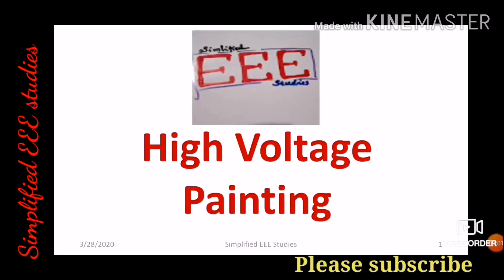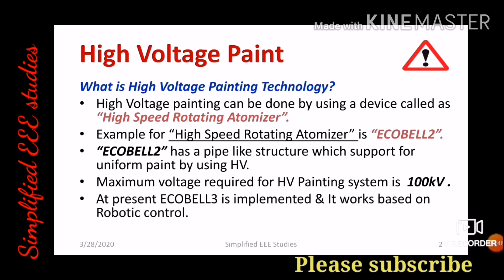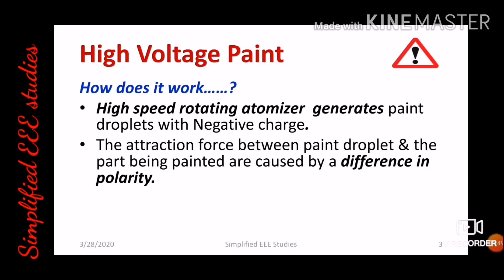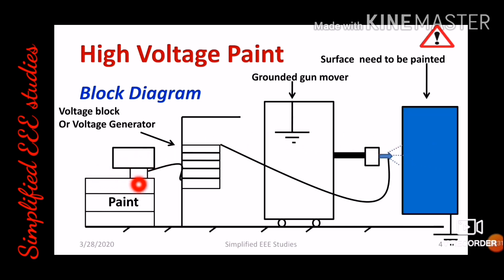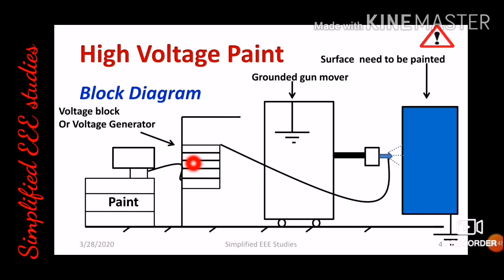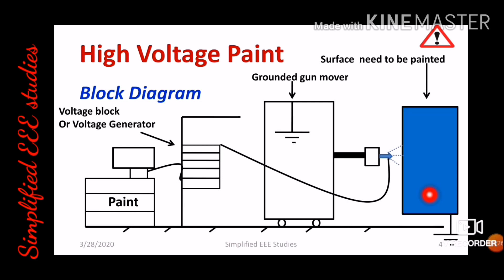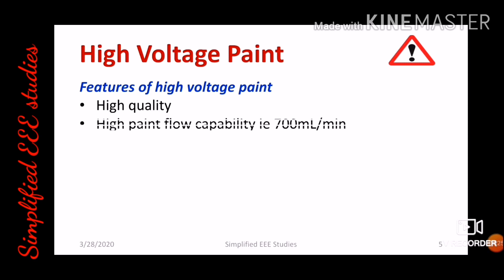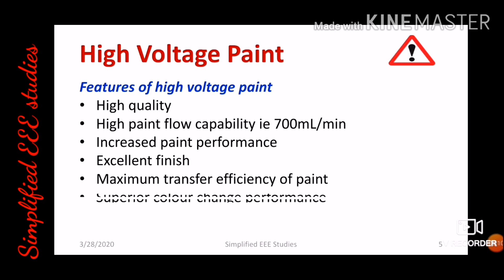HIGH VOLTAGE PAINTING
Dear all,
In this video, I have explained the definition, working and features of High Voltage Painting Technology.